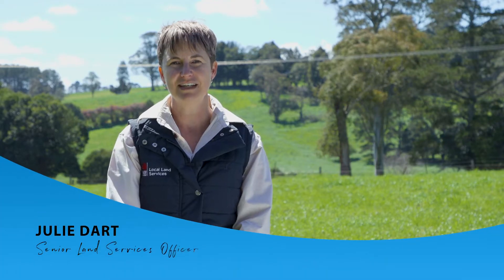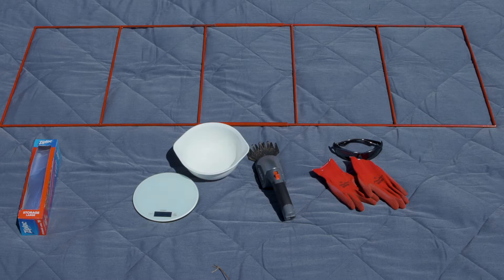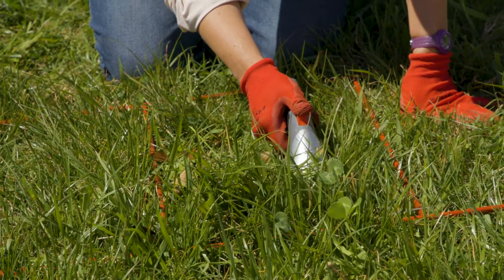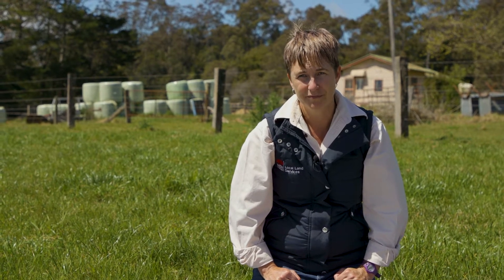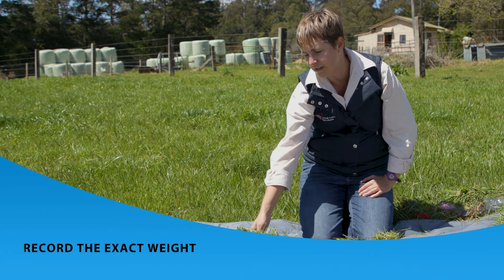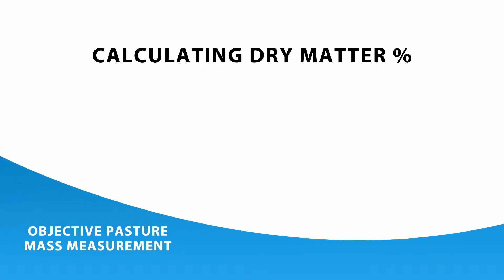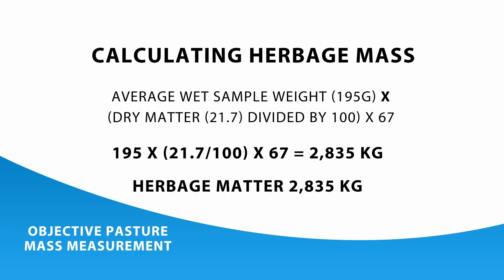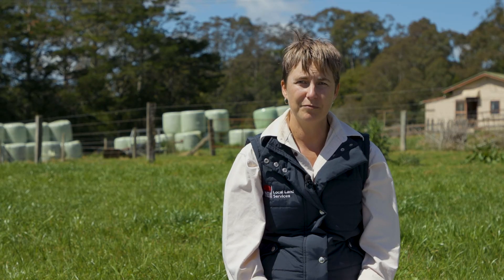Tips from our Team - Feed Testing: Pastures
Julie Dart, Senior Land Services Officer, on how to calculate feed available for grazing in your pastures using the Median Quadrant Technique (see NSW Primefact 324, June 2007, Measuring Herbage Mass, the median quadrant technique).